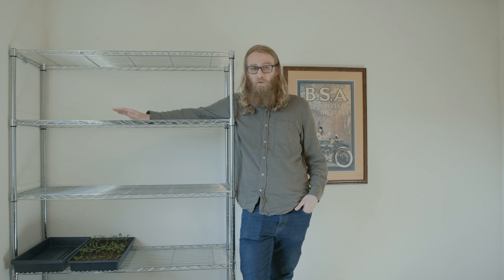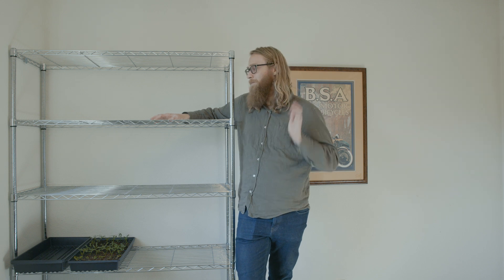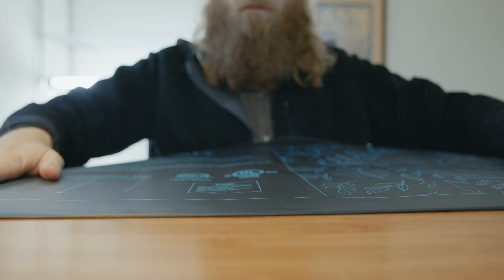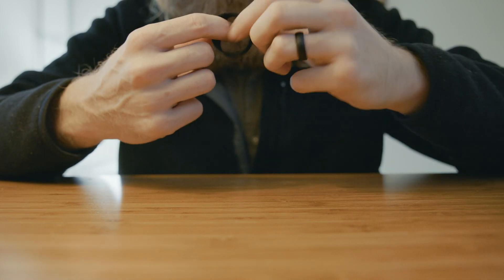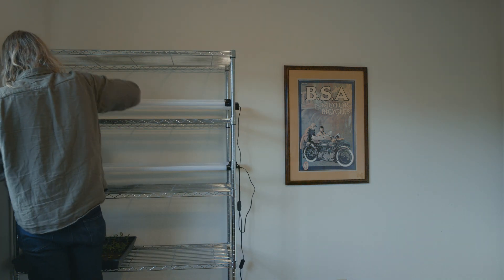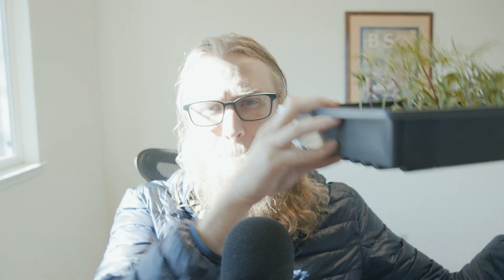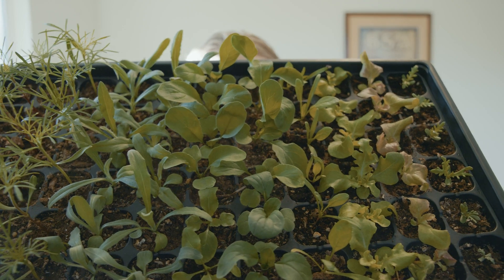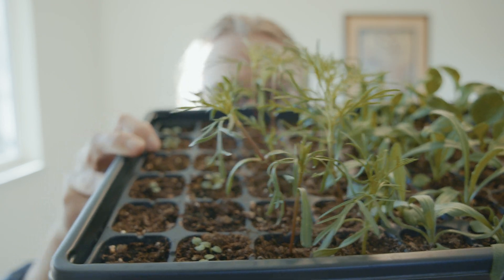How to Build Indoor Seed Starting Shelves with Grow Lights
Starting your garden from seeds is the right choice. For your wallet and your garden. And if you're serious about starting a lot of plants from seeds, you may want to consider setting up an indoor seed starting station complete with grow lights for amazing results.

In this seed starting system build guide, we’ll go through the full list of required parts and how to assemble them all together. Learn exactly how to build an easy, affordable seed starting system with lights!

Seed Starting Shelves Parts List:

1) Standard metal wire shelving unit
The main structure of our system is a basic shelving rack. Sturdy metal wire setups like this one are the most popular option. They can safely hold lots of weight and provide more airflow than a solid wooden shelf.

2) Four pack of LED shop lights

3) Two 48” in. x 20” in. seedling heat mats

4) Timer plug

5) Two small fans

6) Additional furniture anchors